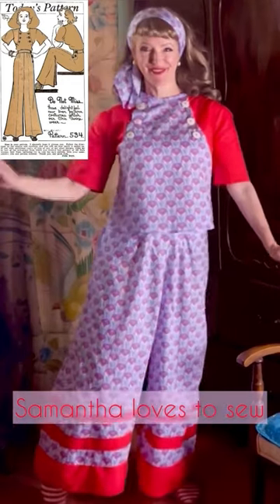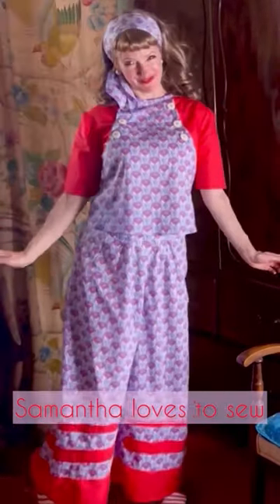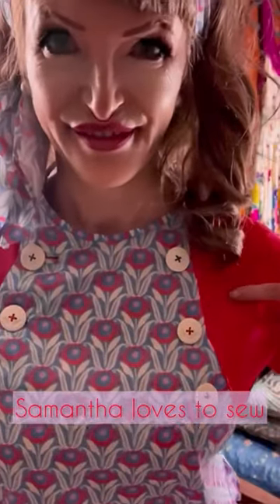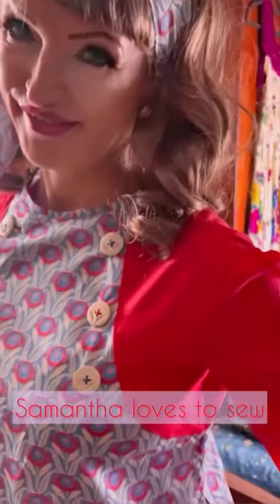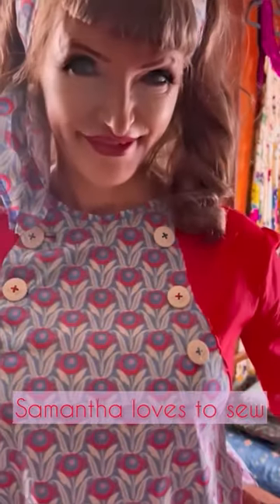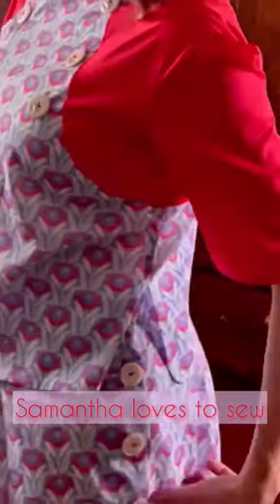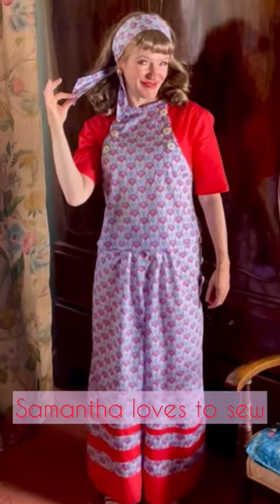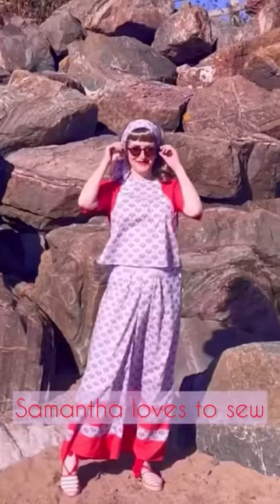I Made 1930s Beach Pyjamas Using a Vintage Sewing Pattern